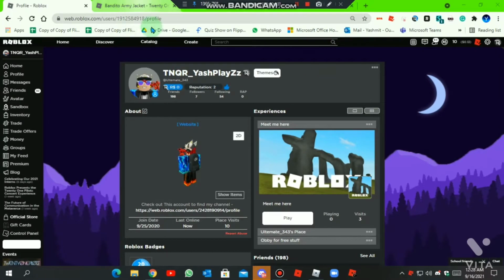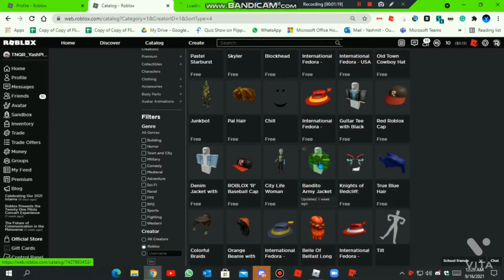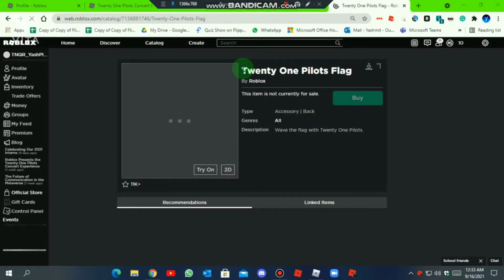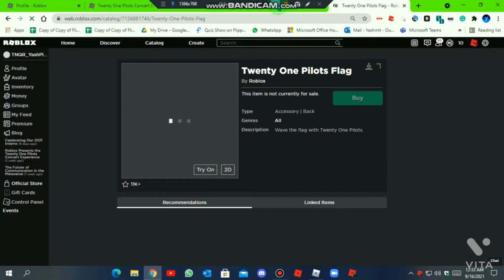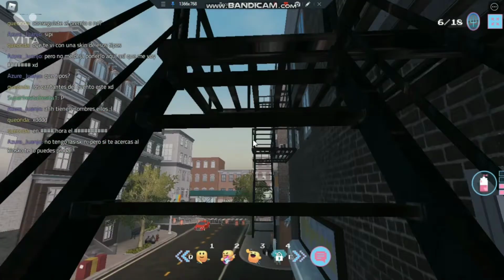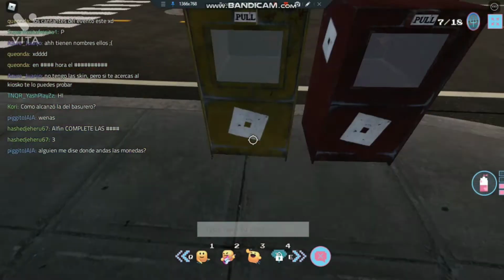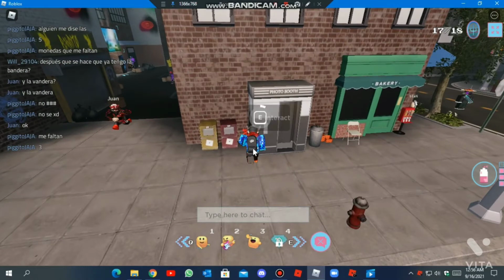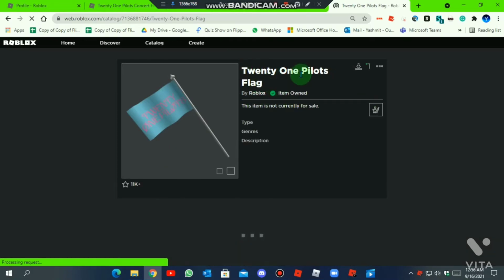FREE ACCESSORIES! HOW TO GET Bandito Army Jacket & Top Flag! (ROBLOX TWENTY ONE PILOTS EVENT)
How’s it going guys, YashPlayZz here,

Welcome back to another Roblox event video. Today we will be getting the two free event items from the Roblox Twenty One Pilots event! The first free prize is called the Bandito Army Jacket and the 2nd free prize is called the Twenty One Pilots Concert Experience Flag!

►Social links -
Follow me on Roblox!!